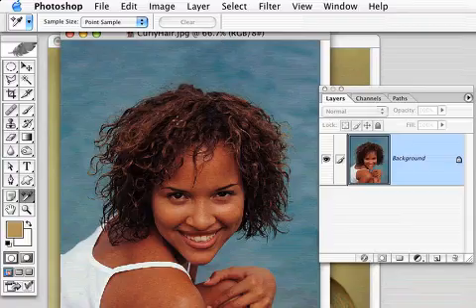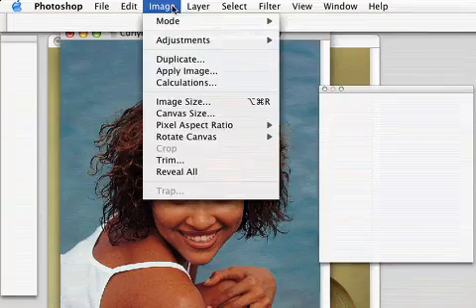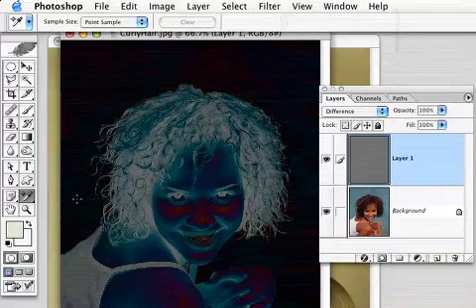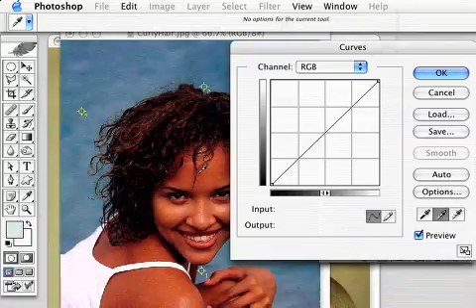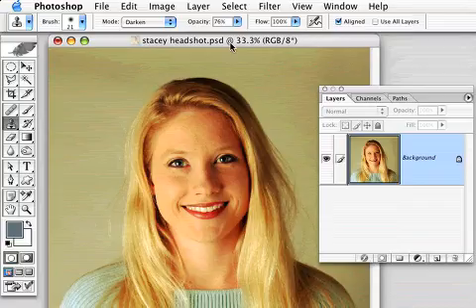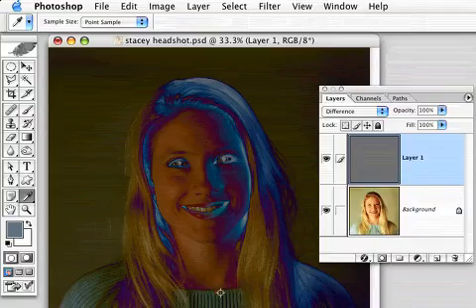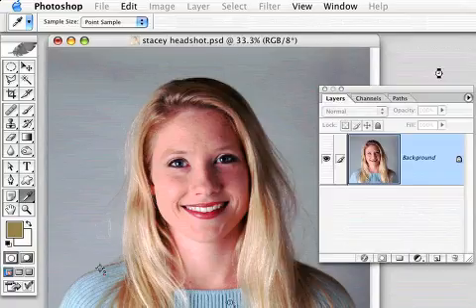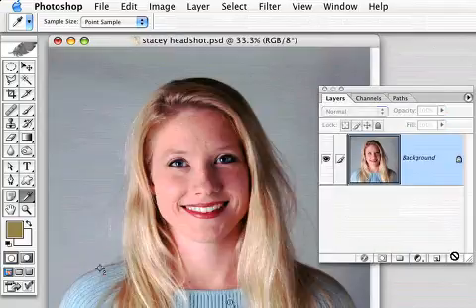Neutral Gray - Photoshop Tutor